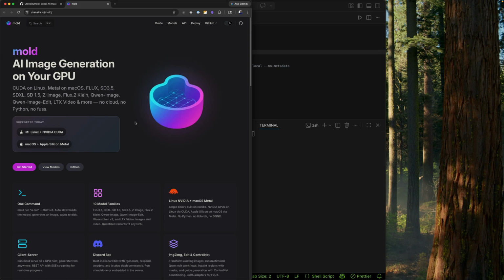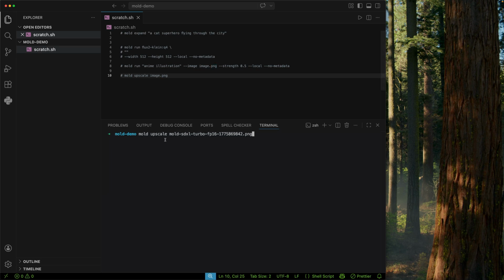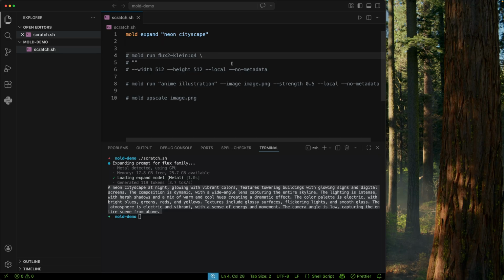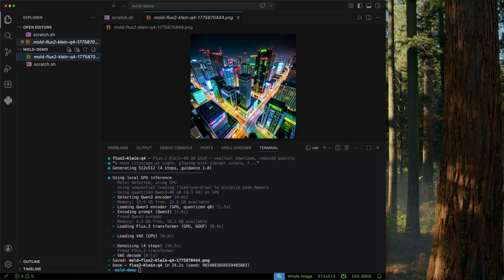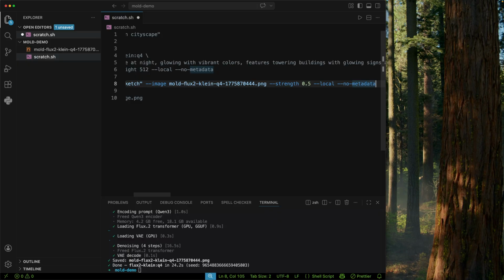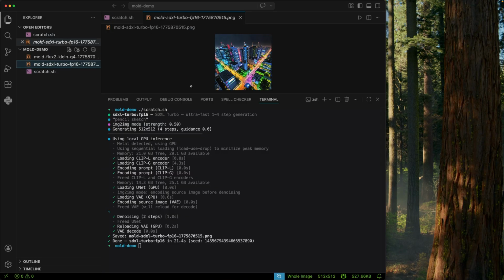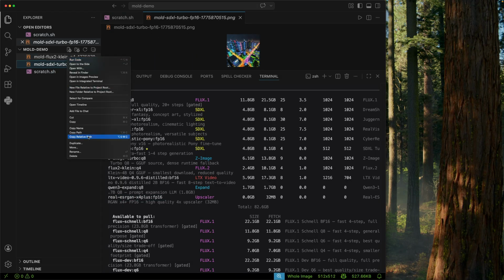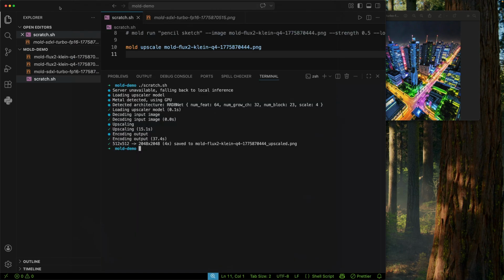mold: an ai image generation cli / pipeline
Generate high-quality images locally on your Mac without cloud costs or privacy risks using Mold, a powerful CLI tool built in Rust. This open-source utility streamlines prompt engineering, image-to-image workflows, and upscaling directly from your terminal for faster creative automation.

🔥 WHAT YOU'LL LEARN
✅ Install Mold and run a CLI prompt expansion for neon cityscapes
✅ Generate images locally using Flux and SDXL models with custom parameters
✅ Convert base images to pencil sketches using image-to-image strength controls
✅ Upscale generated artwork 4x using pre-installed local upscalers
✅ Explore new text-to-video production features in the latest Mold release
✅ Manage multiple AI models and optimize local inference on Apple Silicon

⏯️ TIMESTAMPS
00:00 Introduction to Mold
00:32 Text-to-Image Example
01:45 Image-to-Image Transformation
02:44 Upscaling Images
03:47 Conclusion and Future Features